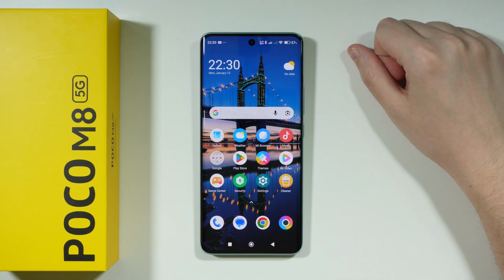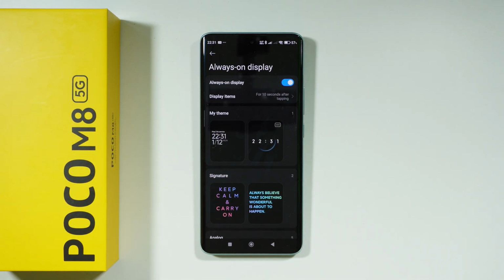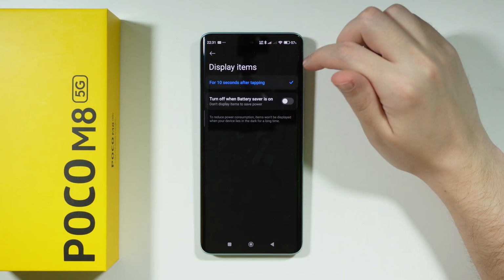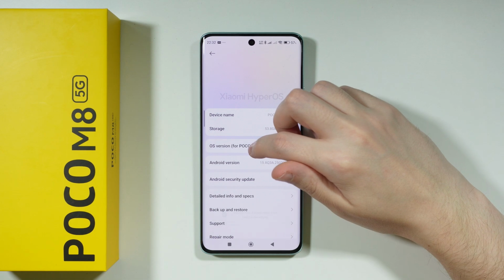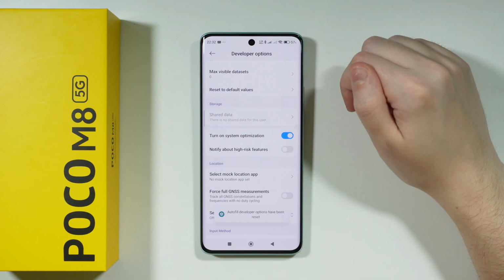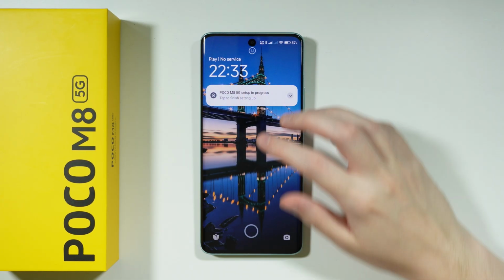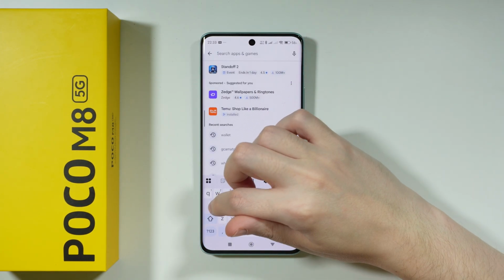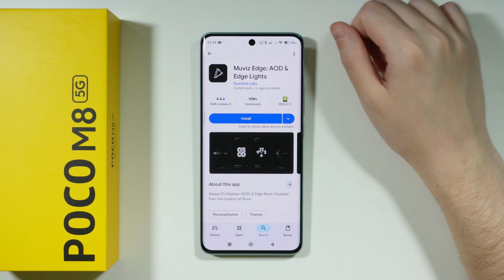POCO M8 5G: How to Fix Always On Display Issues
In this video, I'll guide you through the steps to fix Always On Display issues on your POCO M8 5G. If you're experiencing problems with this feature not working as expected, I’ll show you how to troubleshoot and adjust your settings for optimal performance. Follow along for a simple and effective solution to enhance your device's functionality.